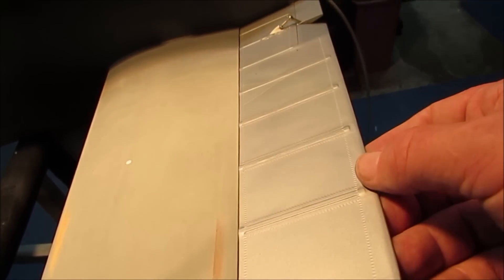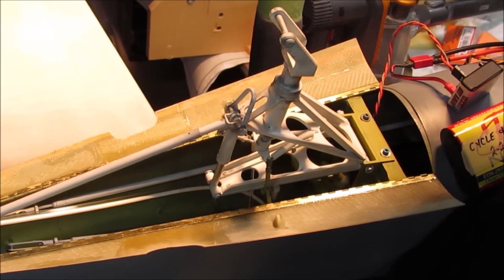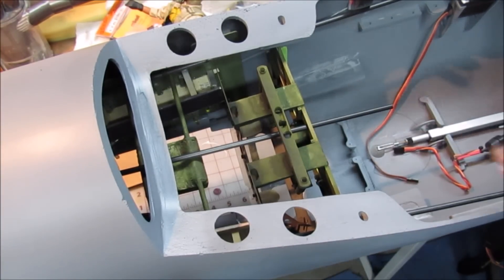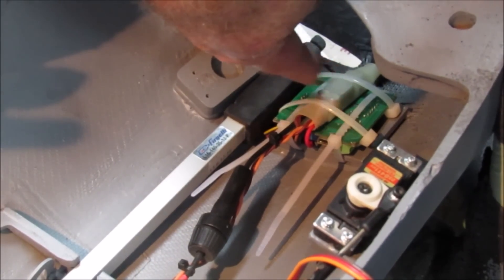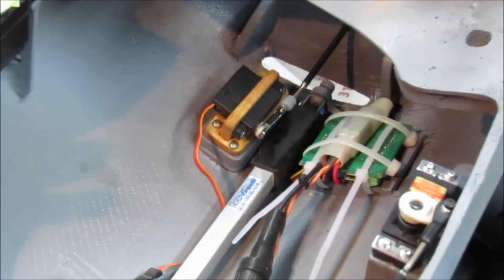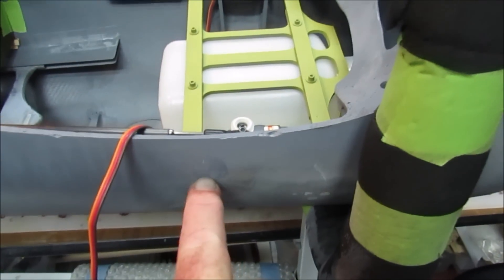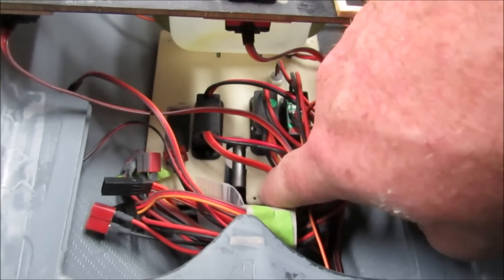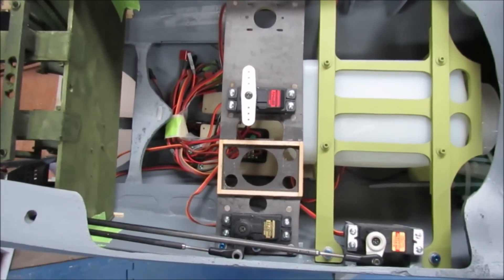Corsair #125, Full System Mock Up 1, Getting all the Fuse Stuff Stuffed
Except for the canopy installation, I believe all of the sub-systems engineering is now complete, and it's time to see if they can all be mounted at the same time, and made to play nice together.

In other words...I'm doing a mock-up to find out what's left to be done...Making a list...a BIG LIST...